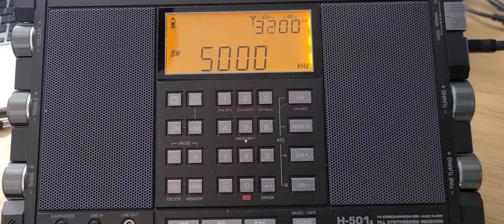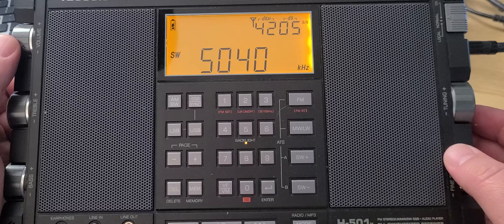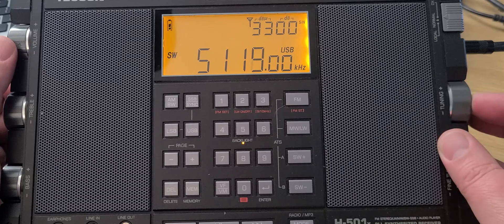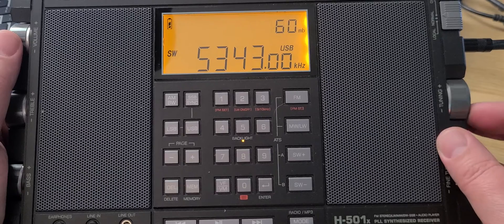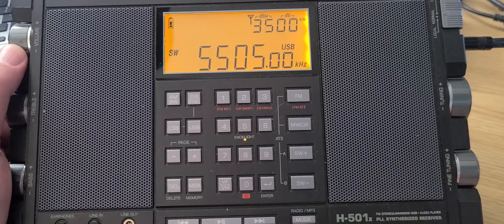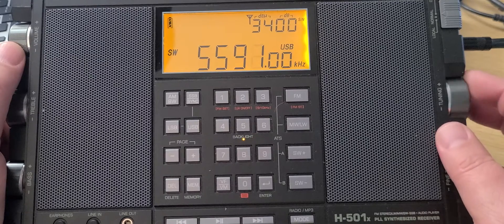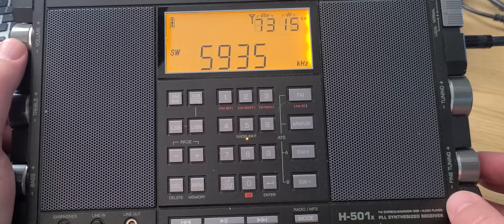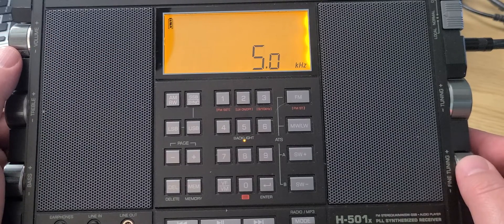What is there to tune 5000 to 6000 kHz Shortwave Tecsun H-501X on MLA 30 loop antenna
Tropical band broadcast, Utility stations, aeronautical, 60 meters ham band, 49 meters broadcast band